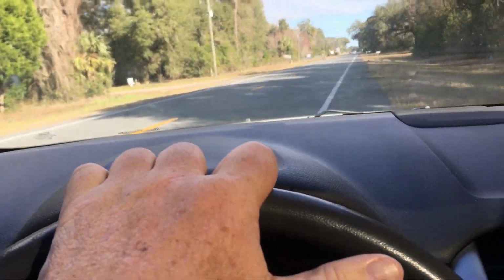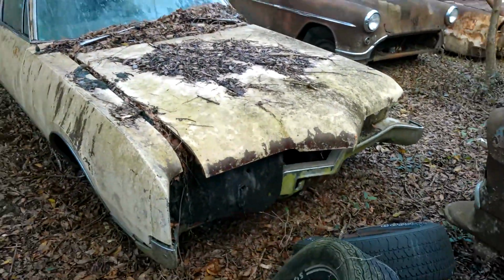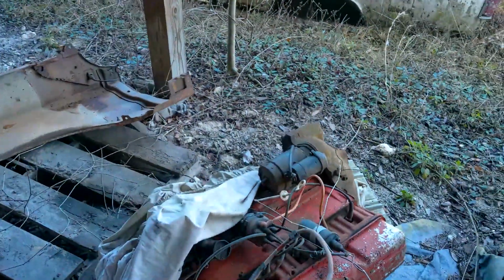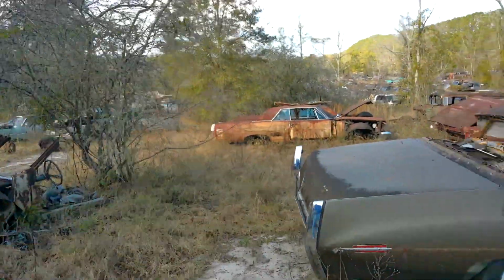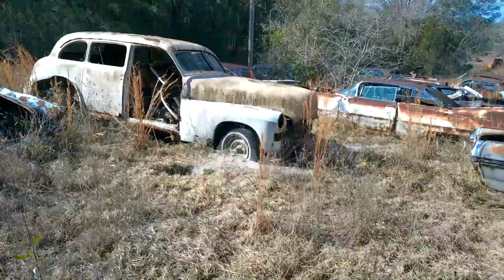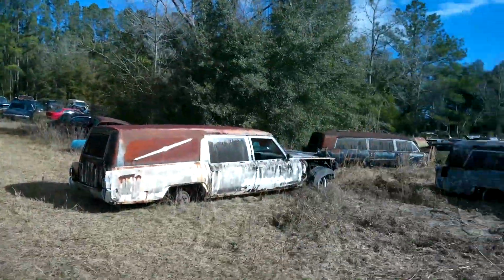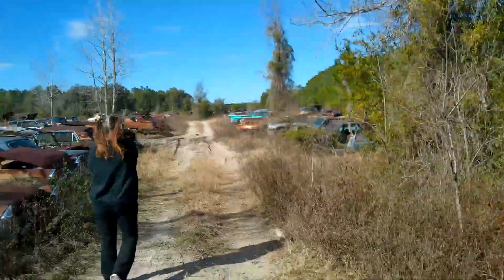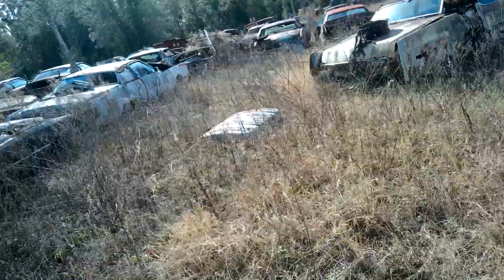EP042 Old Gold's 1950s, 60s, 70s CADILLACS in Junkyard